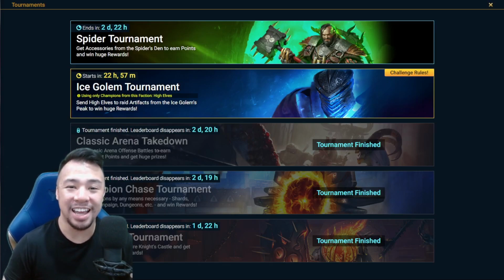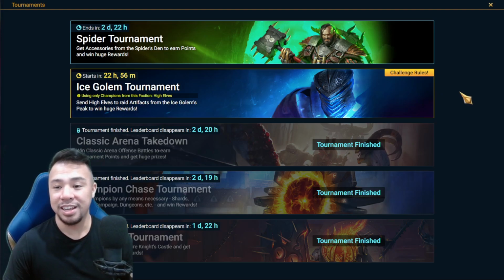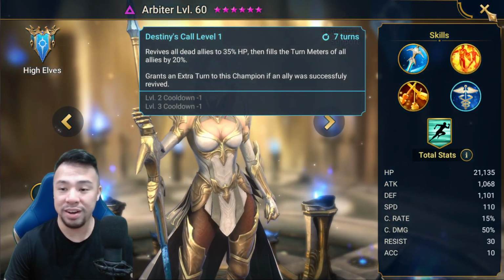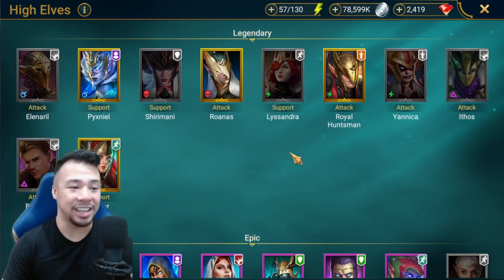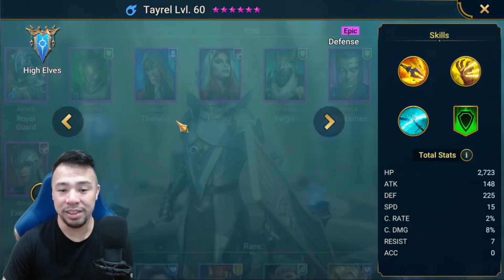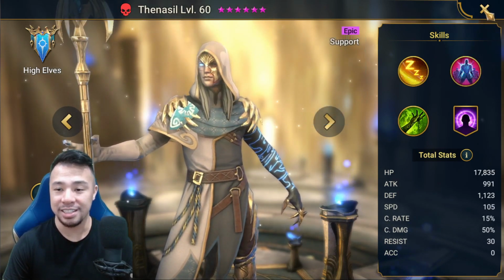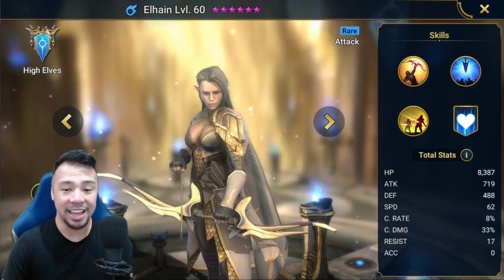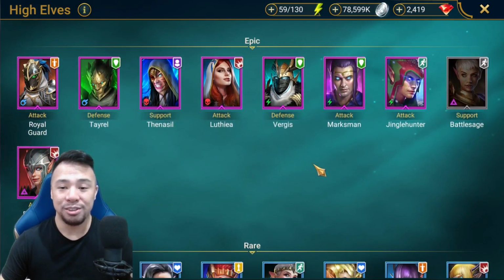6 NON LEGENDARY HIGH ELVES TO BEAT THE ICE GOLEM! RAID Shadow Legends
We have a Special Ice Golem Tournament that will go live tomorrow wherein we are only allowed to use champions from the High Elves faction. This video talks about 6 non-legendary options from the High Elves to beat the Ice Golem.